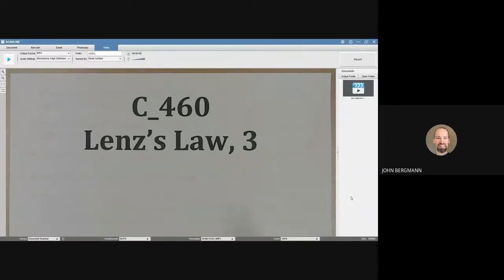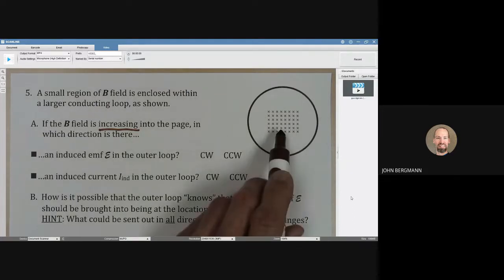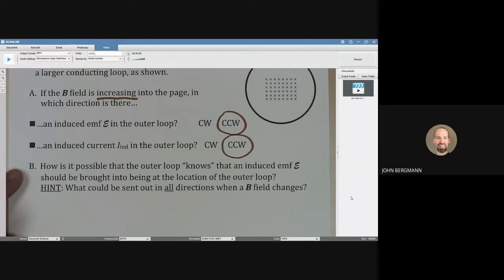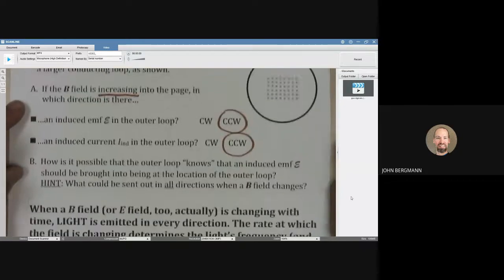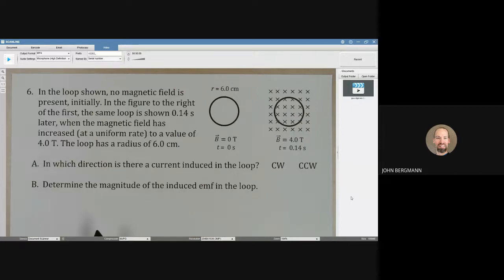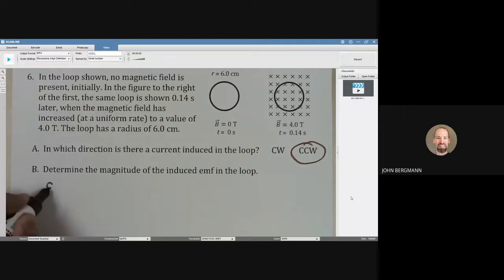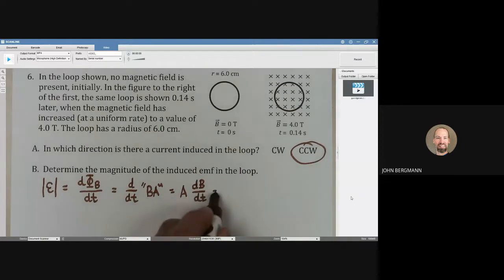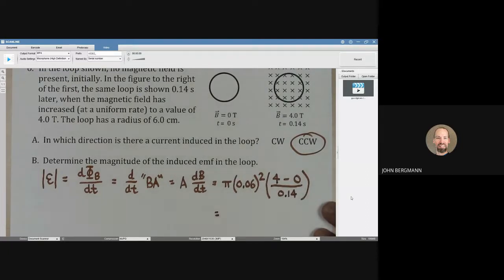C 460 Lenzs law 3